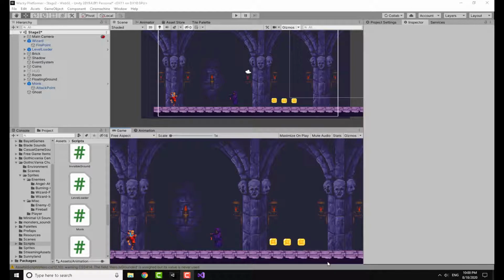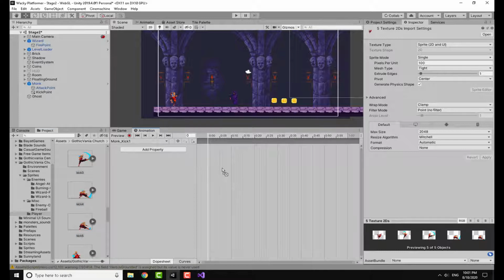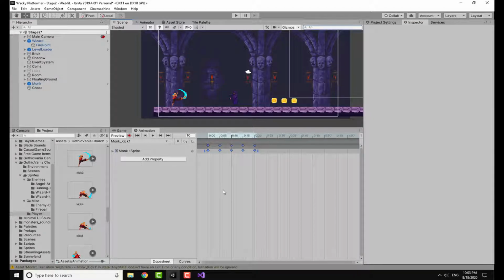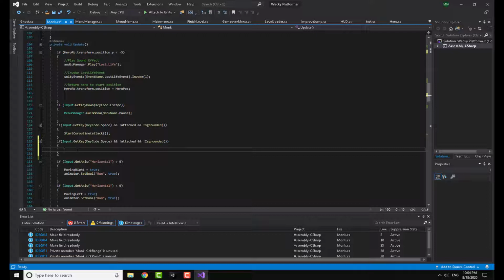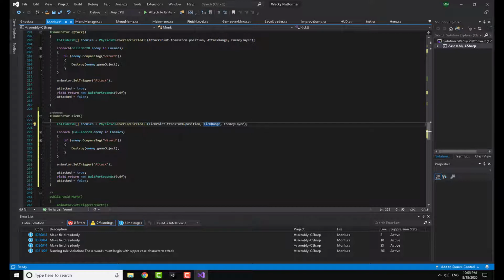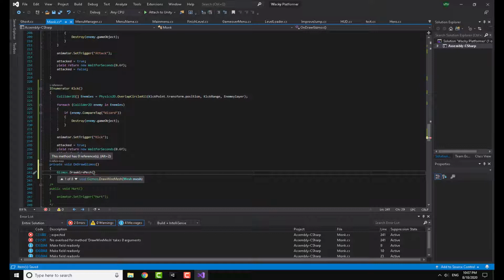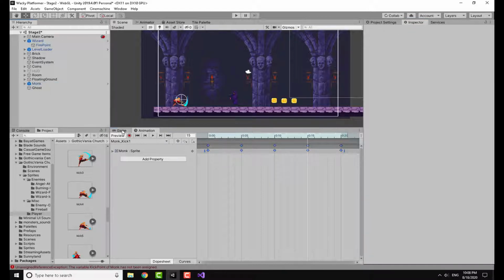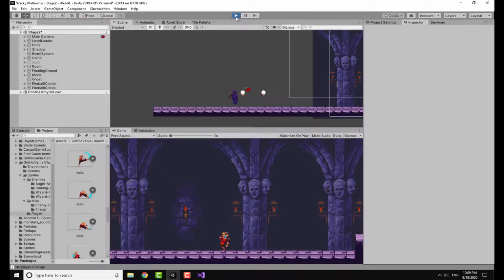How to make a Flying kick attack in unity (Unity 2D platformer tutorial )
In this video i am going to show you how to easily make a flying kick ability in unity , if you are interested in making games you've come to the right place because this channel is all about game development , cheers.